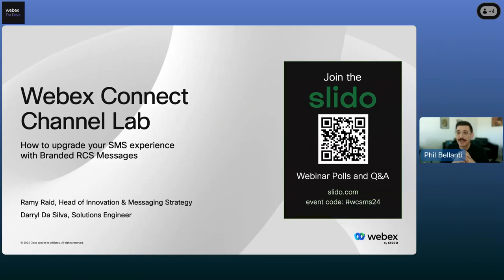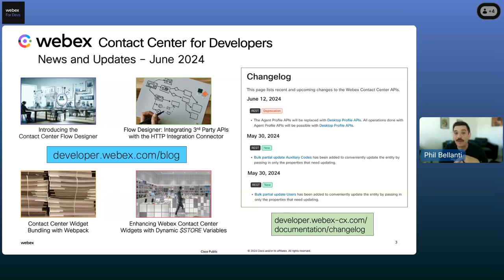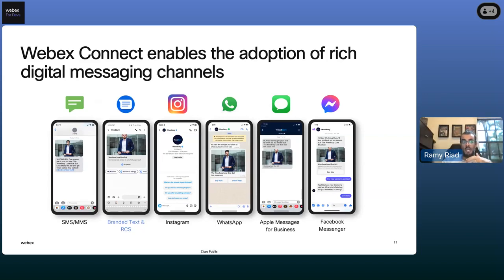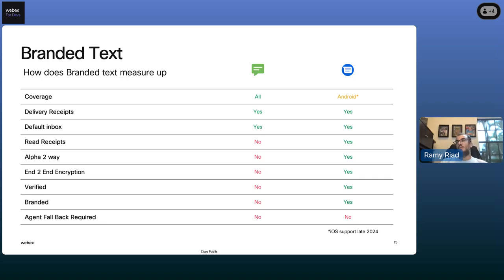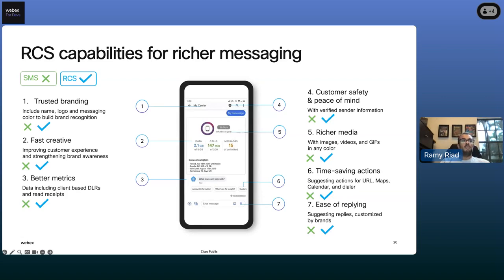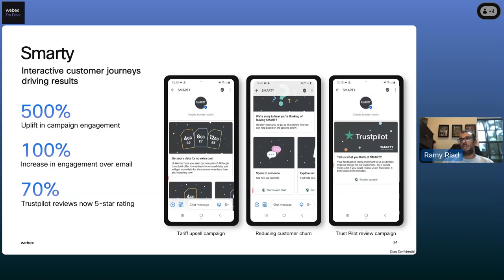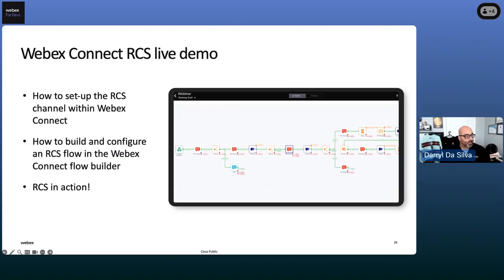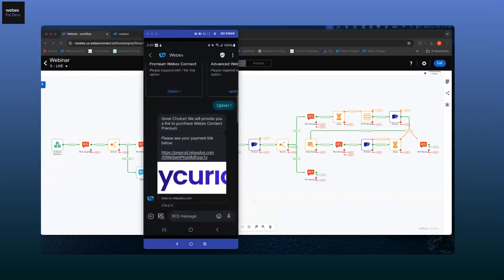Webex Connect How to Upgrade Your SMS Experience with Branded RCS Messaging